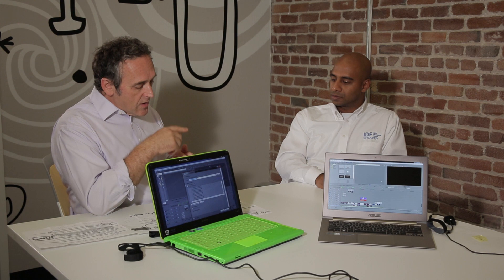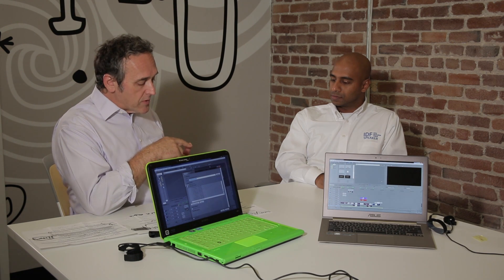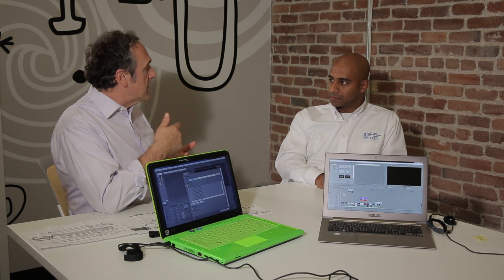Accelerating Your Applications for Ultrabooks with Open CL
Join Intel's Suresh Rangaradjulu in this chat with Geeknet Media's Senior Content Director Joe Maglitta and learn how you can optimize your programming to get the most from today's ultra-light devices.